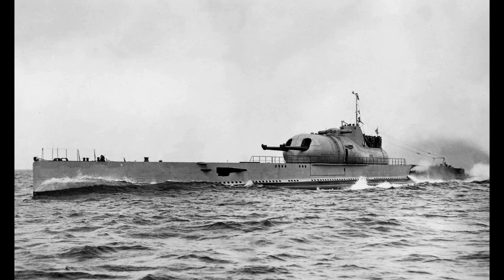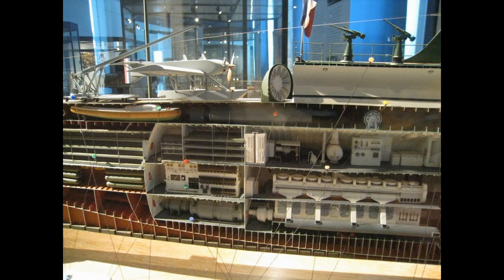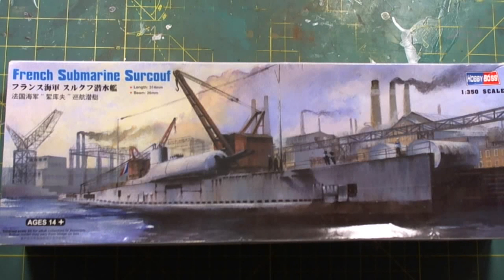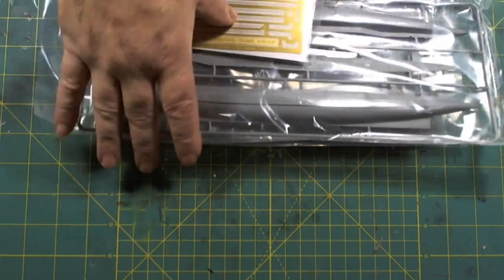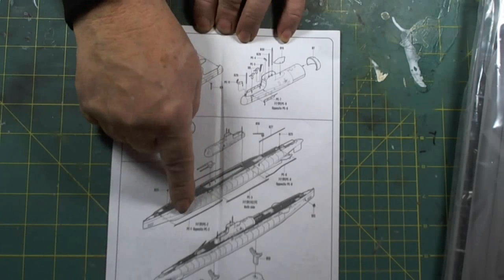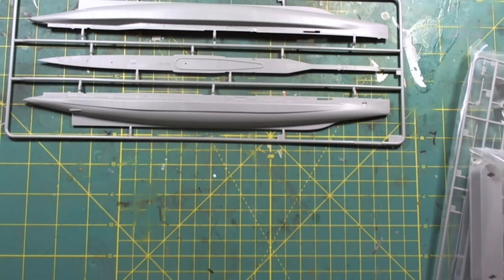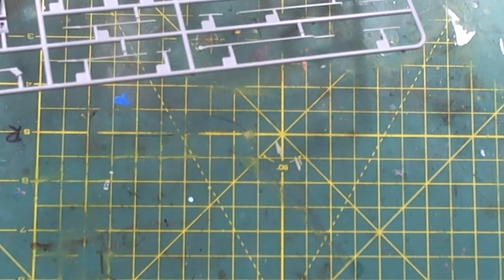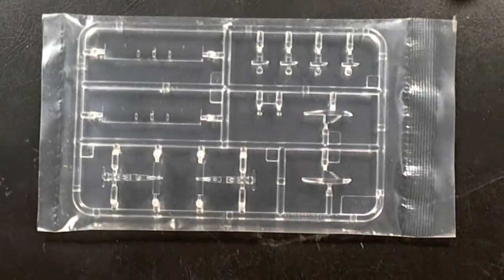1/350 scale Hobby Boss French Submarine Surcouf - In box Review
Kit#  83522

Surcouf was a French submarine ordered to be built in December 1927, launched on 18 October 1929, and commissioned in May 1934. Surcouf – named after the French privateer Robert Surcouf – was the largest submarine ever built until surpassed by the first Japanese I-400-class submarine in 1943. Her short wartime career was marked with controversy and conspiracy theories. She was classified as an "undersea cruiser" by sources of her time.

The Washington Naval Treaty had placed strict limits on naval construction by the major naval powers, but submarines had been omitted. The French Navy attempted to take advantage of this by building three "corsair submarines", of which Surcouf was the only one to have been completed.

Surcouf was designed as an "underwater cruiser", intended to seek and engage in surface combat. For reconnaissance, she carried a Besson MB.411 observation floatplane in a hangar built abaft of the conning tower; for combat, she was armed with six 550 mm (22 in) and four 400 mm (16 in) torpedo tubes and twin 203 mm (8 in) guns in a pressure-tight turret forward of the conning tower. The guns were fed from a magazine holding 60 rounds and controlled by a director with a 5 m (16 ft) rangefinder, mounted high enough to view a 11 km (5.9 nmi; 6.8 mi) horizon, and able to fire within three minutes after surfacing. Using her periscopes to direct the fire of her main guns, Surcouf could increase this range to 16 km (8.6 nmi; 9.9 mi); originally an elevating platform was supposed to lift lookouts 15 m (49 ft) high, but this design was abandoned quickly due to the effect of roll. In theory, the Besson observation plane could be used to direct fire out to the guns' 24 mi (21 nmi; 39 km) maximum range. Anti-aircraft cannon and machine guns were mounted on the top of the hangar.

Surcouf also carried a 4.5 m (14 ft 9 in) motorboat, and contained a cargo compartment with fittings to restrain 40 prisoners. The submarine's fuel tanks were very large; enough fuel for a 10,000 nmi (19,000 km; 12,000 mi) range and supplies for 90-day patrols could be carried.

Although she had her impressive specification, Surcouf proved to be plagued by mechanical problems: her trim was difficult to adjust during a dive, on the surface she rolled badly in rough seas, and she took over two minutes to dive to a depth of 12 m (39 ft), making her vulnerable to aircraft.